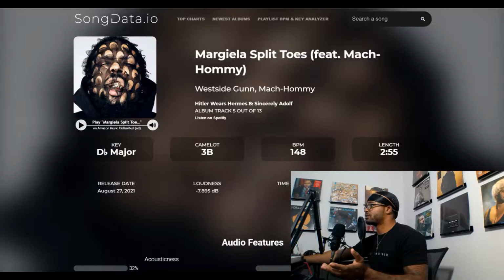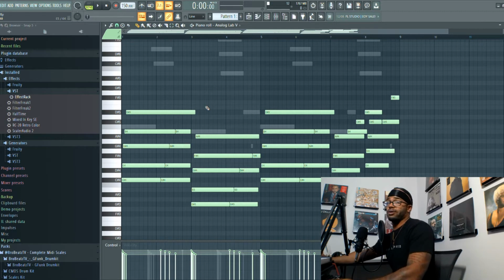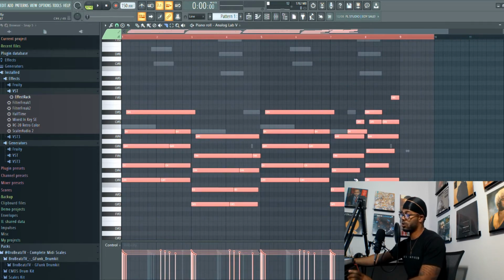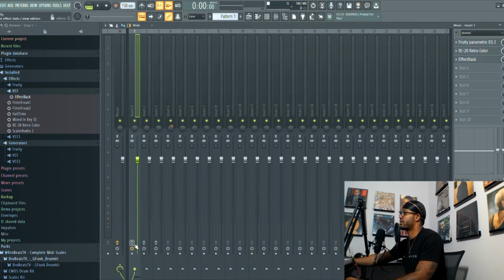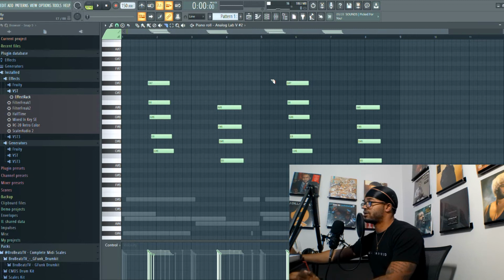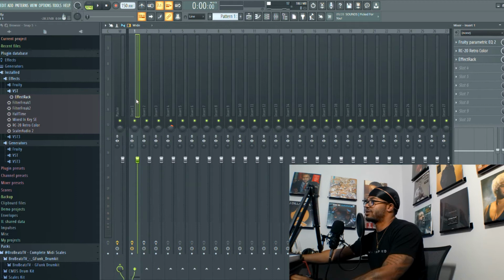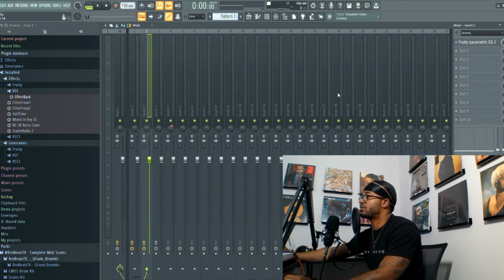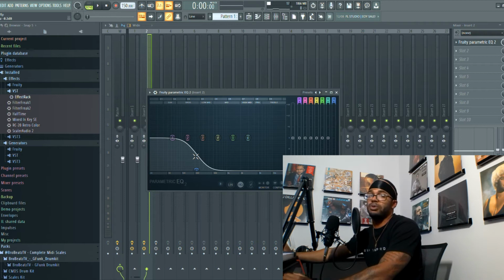MAKING A BOOM BAP BEAT FOR WESTSIDE GUNN / FL STUDIO 20 TUTORIAL